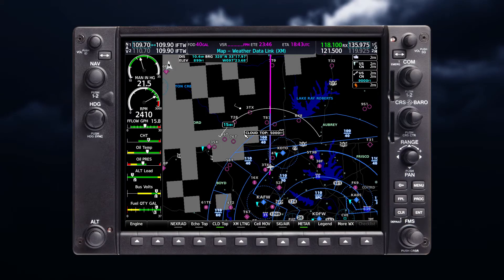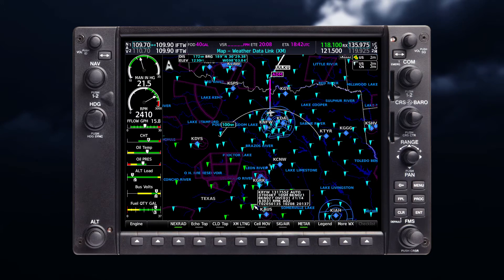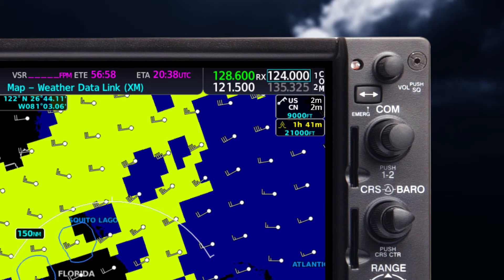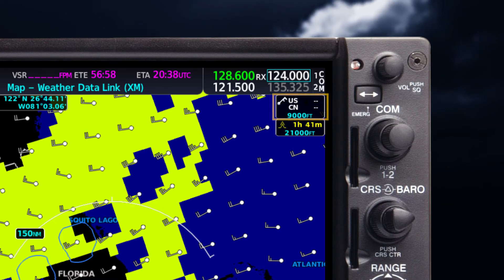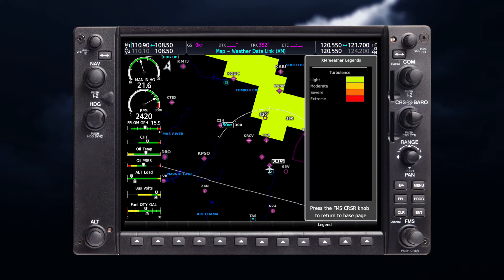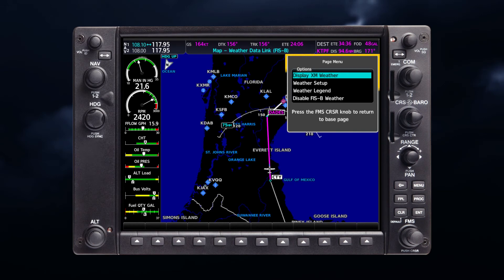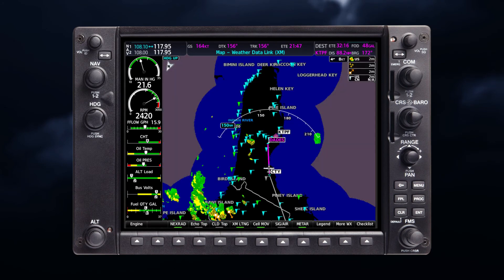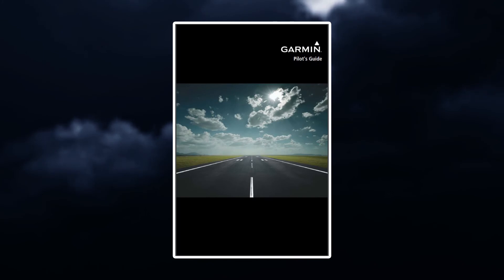Integrated Flight Decks | How to Use SiriusXM & Garmin